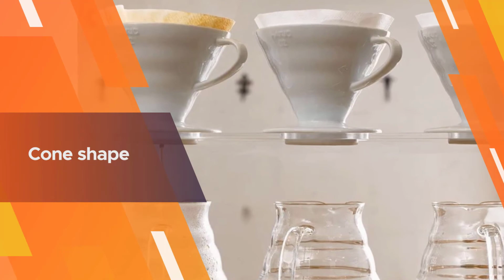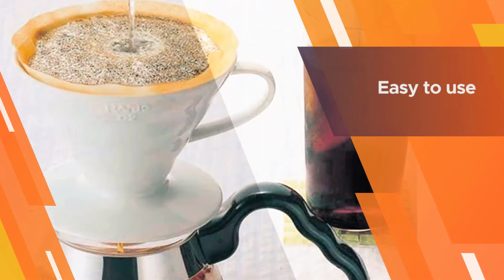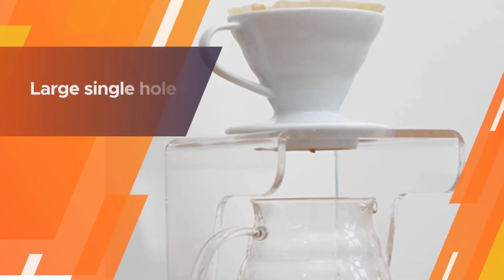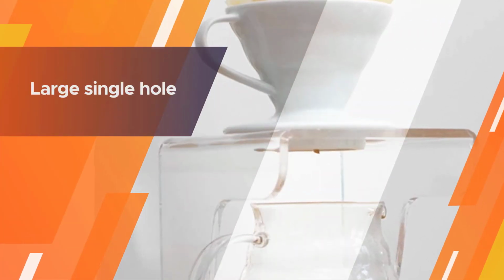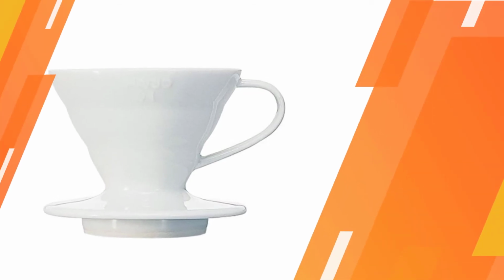Top 5 Best Single Cup Coffee Maker Review in 2025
Best Single Cup Coffee Maker featured in this video:
0:18 1.Keurig K-Mini Coffee Maker
1:12  2.Takeya Patented Deluxe Cold Brew Coffee Maker
2:06 3.Hamilton Beach FlexBrew Coffee Maker
3:00 4.Hario V60 Ceramic Coffee Dripper
3:54 5.Breville BNV250BLK1BUC1 Vertuo Coffee and Espresso Machine

What Is a Single Cup Coffee Maker?

A single-serve coffee maker gives you the accommodation of making some coffee, in turn, the manner in which you like it. Fly in your #1 coffee case, press a catch or two, and you're all set. On the off chance that you like the accommodation and speed of blending coffee legitimately into your cup, you need the alternative of preparing various sorts of coffee, or possibly your family or colleagues have specific inclinations for coffee, a single-serve coffee maker is for you.

What is the Best Single Cup Coffee Maker to buy?

If you are looking for the top Single Cup Coffee Maker, then you are in the right place.